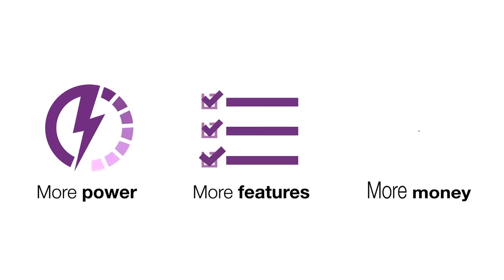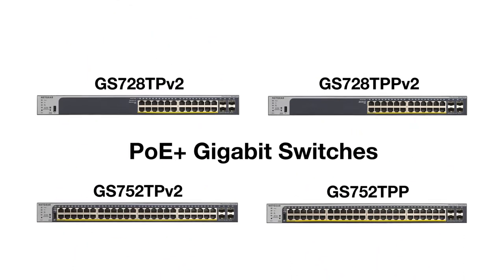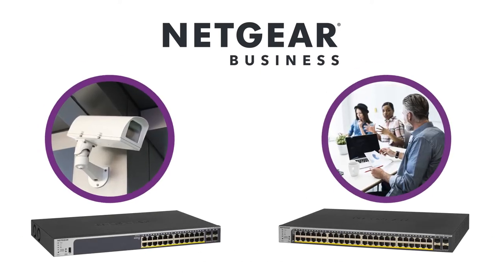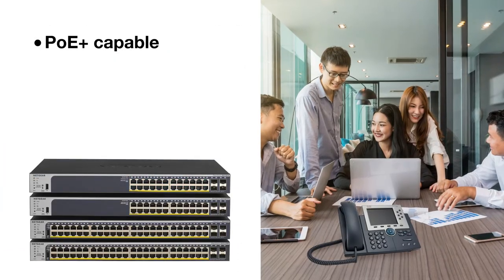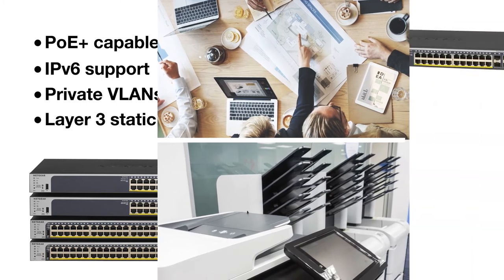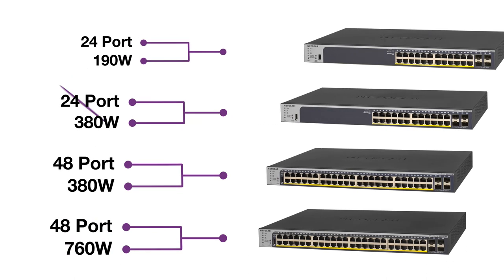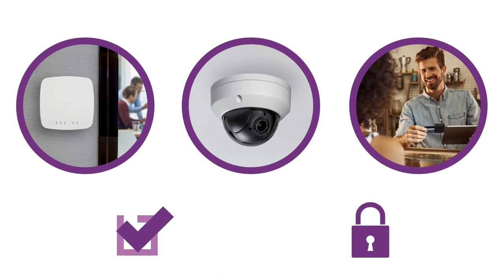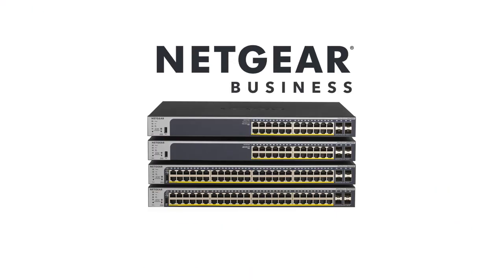Introducing NETGEAR PoE+ Gigabit Smart Managed Pro Switches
Compared to our current “v1” best-sellers, the new switches are quieter, have PoE+ on all ports, the highest power budget on the market, a new GUI and enhanced security features – all for the same price!

The GS728TPv2, GS728TPPv2, GS752TPv2 and GS752TPP Gigabit Ethernet Switches with PoE+ and 4 SFP Ports join the NETGEAR Standalone Smart Managed Pro Switches family, adding full 24 and 48 port PoE+ support for deployment of modern high-power PoE devices.

These new Smart Managed Pro switches from NETGEAR bring enterprise-class networking to budget-aware SMBs. Featuring powerful Layer 2 and Lite Layer 3 (static routing) features for IPv4 and IPv6, great PoE functionality, and enhanced performance and usability, these switches are the ideal solution even for the most advanced small and medium organizations looking for the best combination of features, performance, and value. They are purposely designed for converged networks where voice, video, data are all carried on a single network platform.